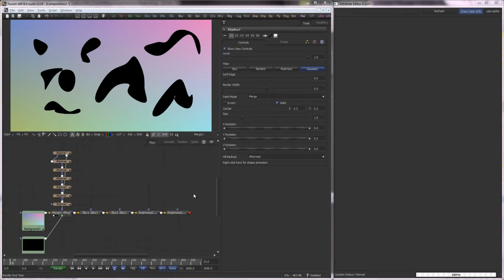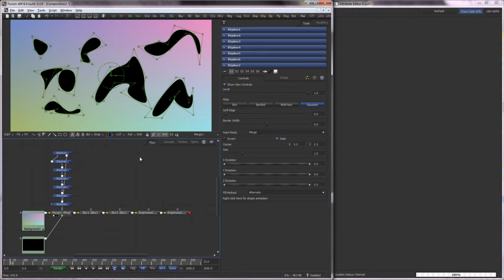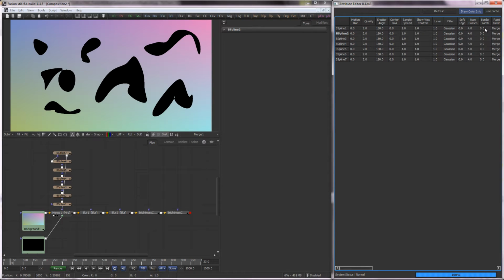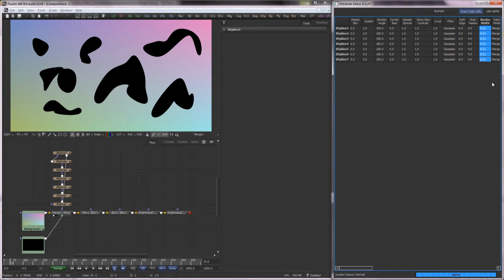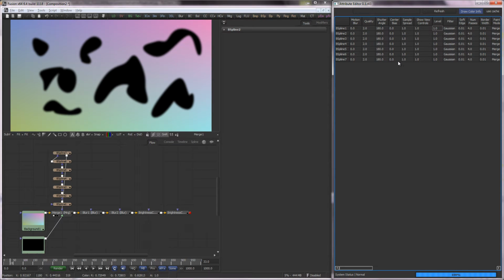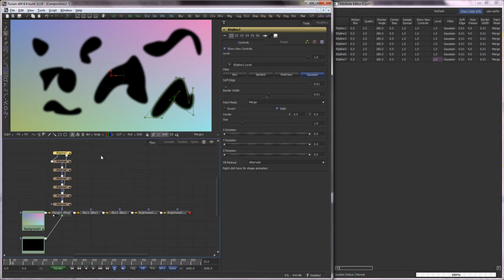Fusion Attribute Spreadsheet 0.1.r43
A PySide Attribute Spreadsheet for Eyeon's Fusion.

A spreadsheet editor for tweaking multiple tool inputs/attributes at once.